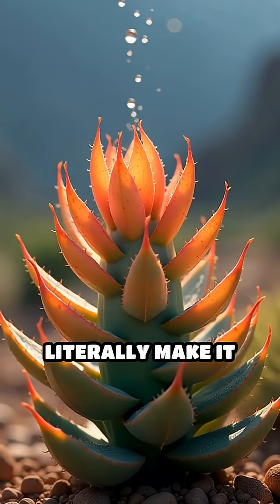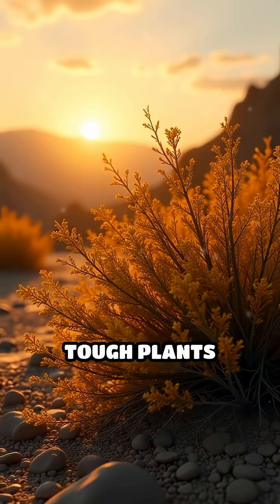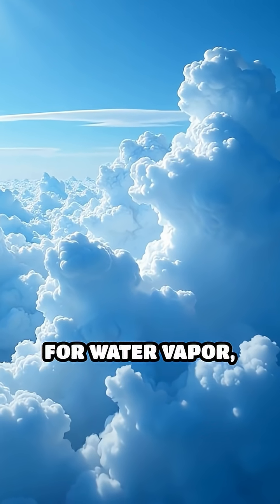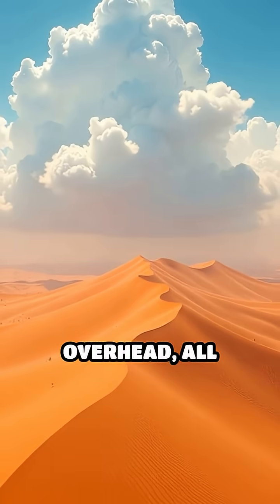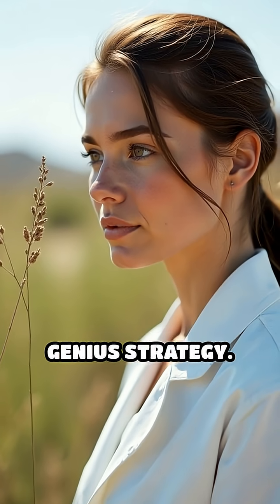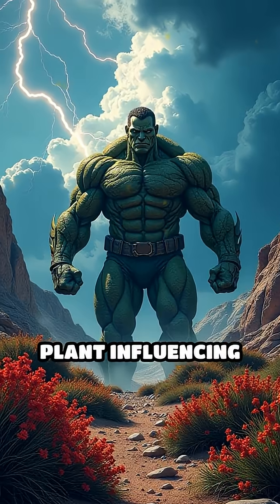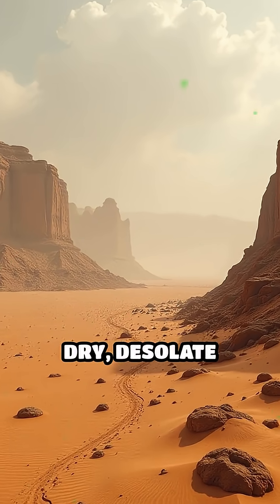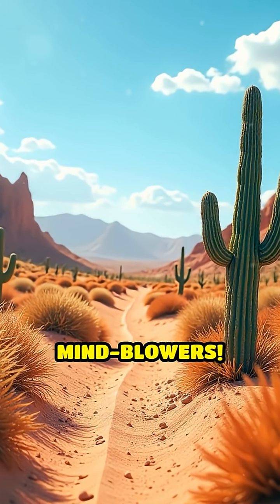Desert Plants That Make Their Own Rain?!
Did you know some desert plants can actually create their own rain? Discover this wild natural phenomenon!